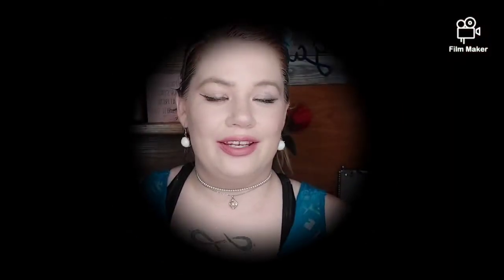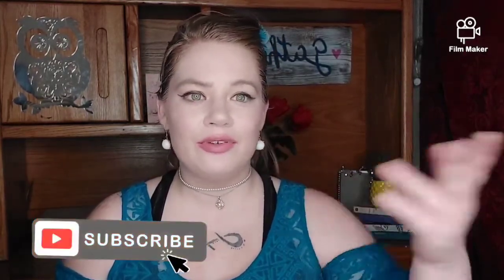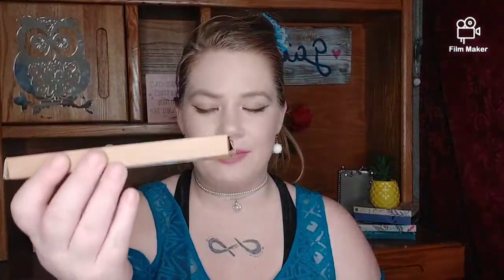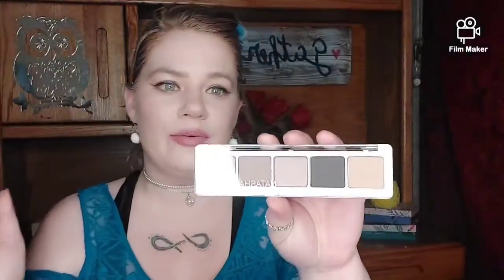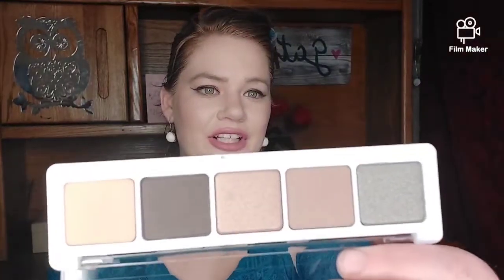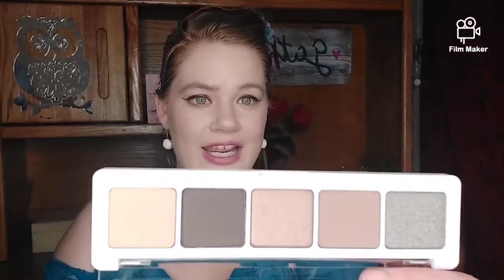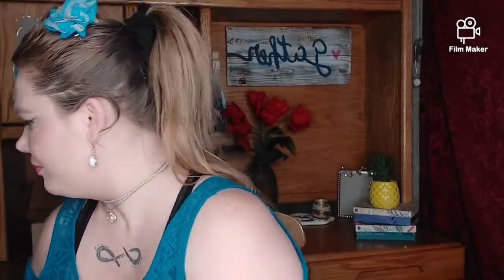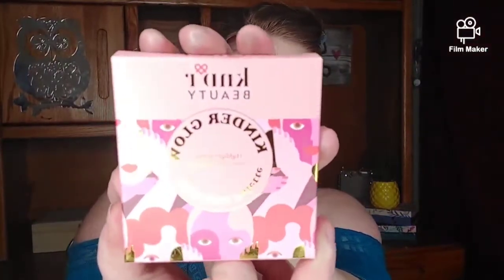February BOXYCHARM 2021!! Swatches, First Impression It's soo good!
this was February boxycharm but I found it organizing lol so I had to film the unboxin  always get such good items if you wanna subscribe to Boxycharm here is the link below:

products mentioned
Natasha Denona Ayana eyeshadow palette $48
Touch in sol Icy Sherbert Primer $32
Mally Beauty Evercolor shadow stick extra $25
Illuminati Cosmetics Liquid Luxe lipgloss $21
KNDR Beauty Kinder Glow Highlighting palette
$15 USD